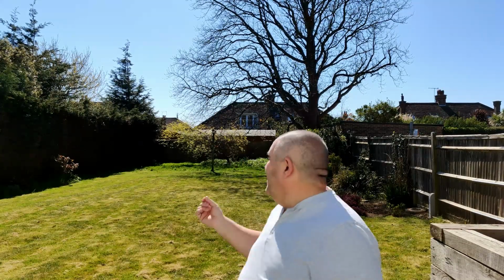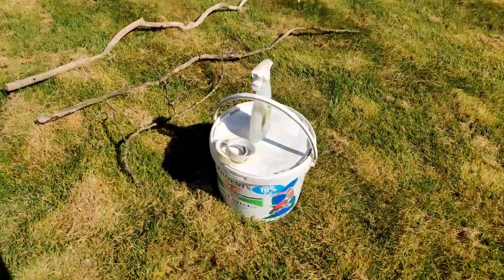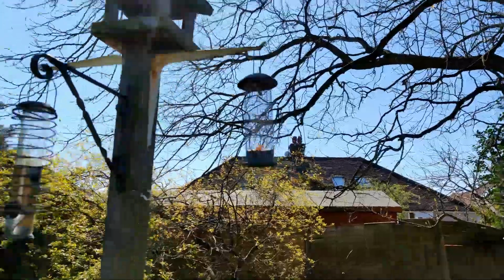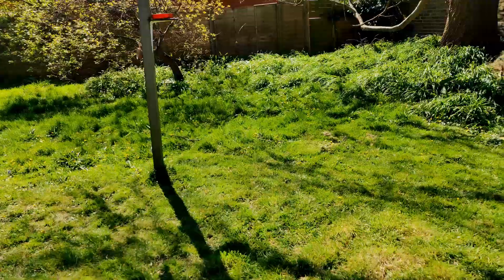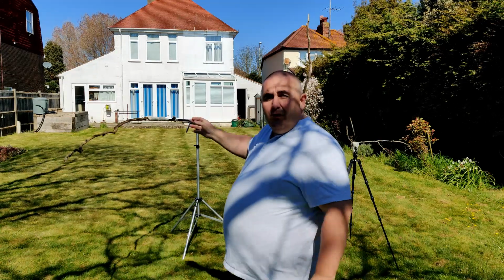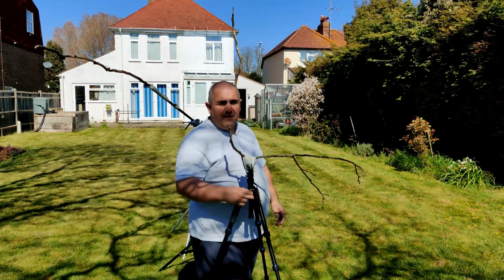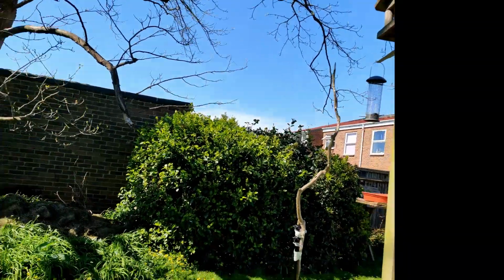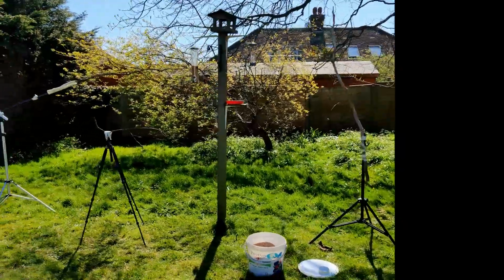WPG Garden photography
A few tips and guidelines to some garden photography during this lock down period of covid19. Produced for the members of WPG.

I will be more prepared and not look like a scruff bag in the next one lol

Find us on Worthing photography group on facebook